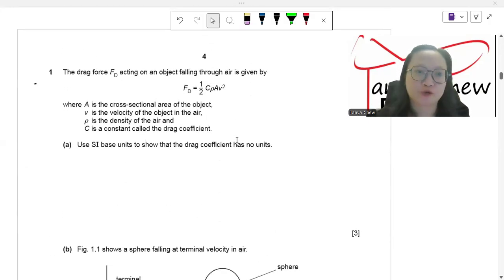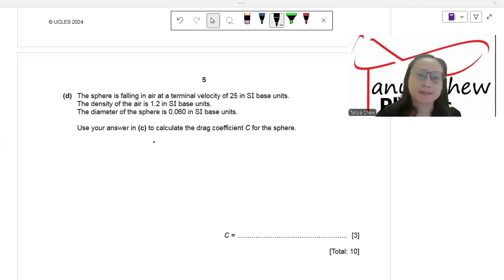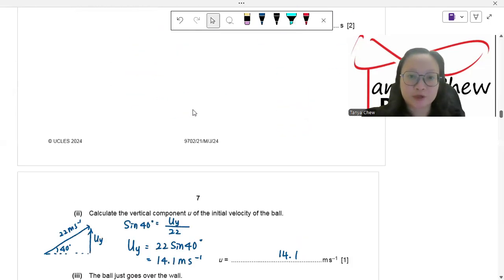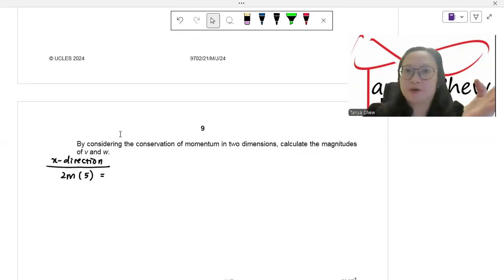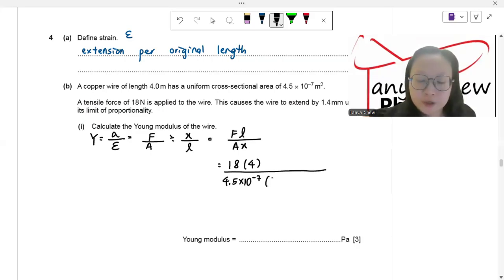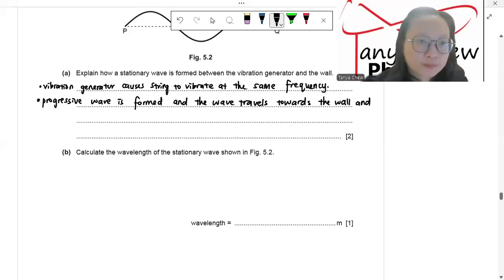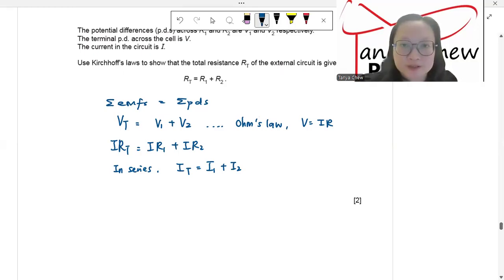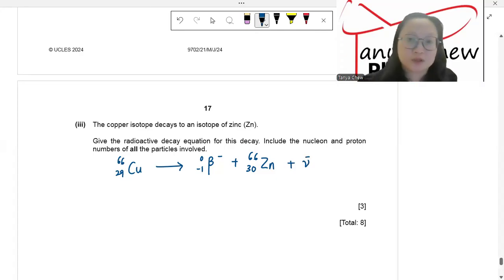AS Physics 9702 | May/June 2024| Paper 21| Tips + Detailed explanations to save your time !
Full detailed solutions for AS Level Physics Paper 2 9702 May/June 2024 paper 21.  Check out what you should write to make sure you score maximum marks. Extra tips to help you to get answer are given!